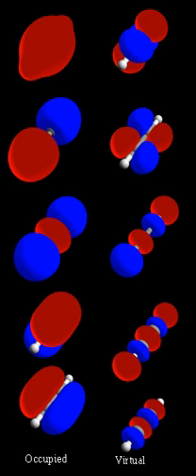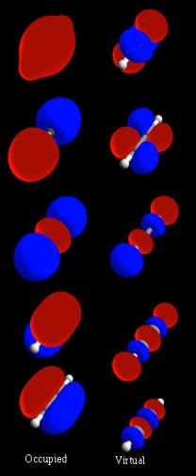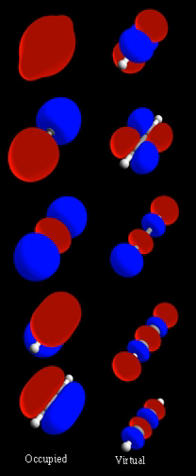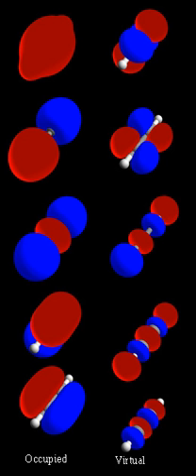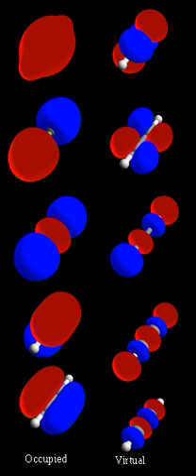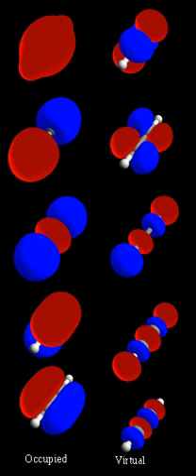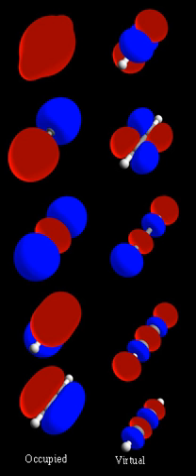Molecular orbital | Wikipedia audio article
00:00:51 1 Overview
00:04:06 2 Formation of molecular orbitals
00:04:51 3 Qualitative discussion
00:05:20 3.1 Linear combinations of atomic orbitals (LCAO)
00:09:01 3.2 Bonding, antibonding, and nonbonding MOs
00:10:08 3.3 Sigma and pi labels for MOs
00:10:50 3.3.1 σ symmetry
00:11:37 3.3.2 π symmetry
00:12:26 3.3.3 δ symmetry
00:13:01 3.3.4 φ symmetry
00:13:28 3.4 Gerade and ungerade symmetry
00:15:07 3.5 MO diagrams
00:17:45 3.6 Bonding in molecular orbitals
00:17:55 3.6.1 Orbital degeneracy
00:18:25 3.6.2 Ionic bonds
00:18:58 3.6.3 Bond order
00:20:06 3.6.4 HOMO and LUMO
00:20:35 4 Examples
00:20:44 4.1 Homonuclear diatomics
00:21:10 4.1.1 Hsub2/sub
00:22:23 4.1.2 Hesub2/sub
00:23:45 4.1.3 Lisub2/sub
00:24:21 4.1.4 Noble gases
00:25:07 4.2 Heteronuclear diatomics
00:25:44 4.2.1 HF
00:26:29 5 Quantitative approach

- Socrates

SUMMARY
In chemistry, a molecular orbital (MO) is a mathematical function describing the wave-like behavior of an electron in a molecule. This function can be used to calculate chemical and physical properties such as the probability of finding an electron in any specific region. The term orbital was introduced by Robert S. Mulliken in 1932 as an abbreviation for one-electron orbital wave function. At an elementary level, it is used to describe the region of space in which the function has a significant amplitude. Molecular orbitals are usually constructed by combining atomic orbitals or  hybrid orbitals from each atom of the molecule, or other molecular orbitals from groups of atoms. They can be quantitatively calculated using the Hartree–Fock or self-consistent field (SCF) methods.